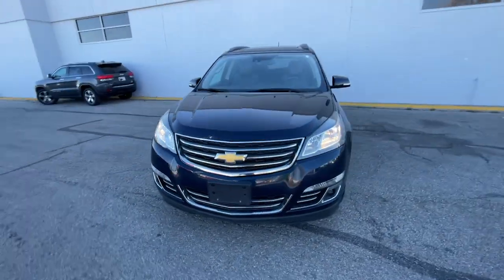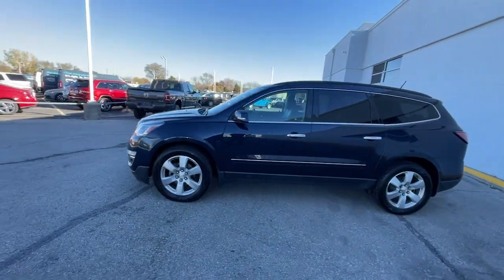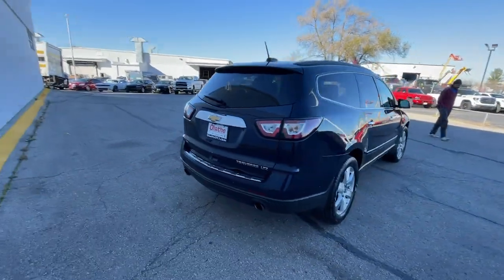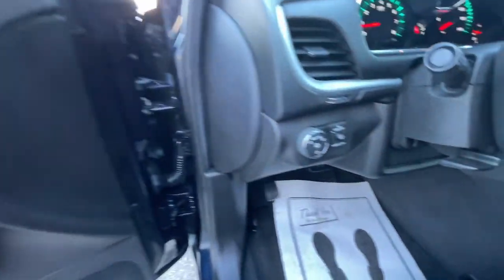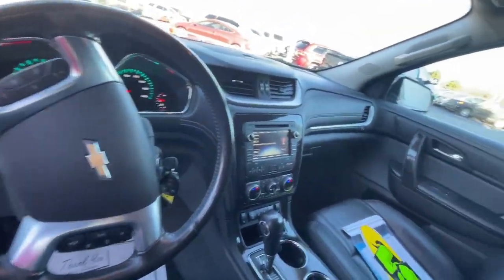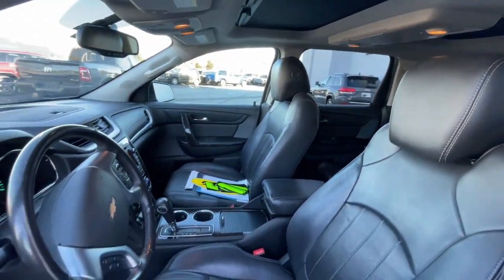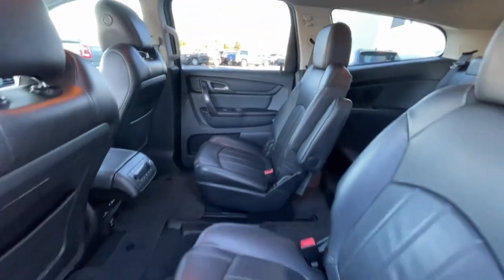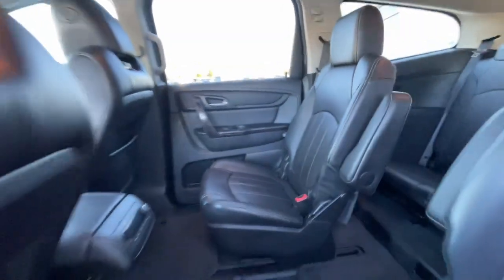2016 Chevrolet Traverse Olathe, Overland Park, Lawrence, Kansas City, Lee's Summit PN611460A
Blue Velvet Metallic Used 2016 Chevrolet Traverse LTZ available in 15500 W. 117th Street, Olathe, Kansas at Olathe DCJR. Servicing the Olathe, Overland Park, Lawrence, Kansas City, Lees Summit, KS area.

Olathe DCJR
15500 W 117th Street

Blue Velvet Metallic 2016 Chevrolet Traverse LTZ AWD 6-Speed Automatic 3.6L V6 SIDI Traverse LTZ 4D Sport Utility 3.6L V6 SIDI 6-Speed Automatic AWD Ebony Leather 8-Way Power Driver Seat Auto-Dimming Inside Rear-View Mirror Bluetooth For Phone Body-Color Moldings w/Chrome Bodyside Accents Bose Premium 10-Speaker Audio System Feature Color Touch Navigation System Dual Exhaust w/Bright Tips Enhanced Driver Information Center Forward Collision Alert & Lane Departure Warning Front Fog Lamps Frontal & Side-Impact Airbags Heated Steering Wheel Heavy-Duty Cooling System Interior Wood Grain Center Stack & Interior Trim Leather-Wrapped Steering Wheel Memory Package Navigation System NavTraffic Power Windows w/Driver Express-Up & Down Power-Folding Heated Body-Color Outside Mirrors Preferred Equipment Group 1LZ Rear Audio System Controls Rear Park Assist Rear Power Liftgate Remote Vehicle Start Side Blind Zone Alert & Rear Cross Traffic Alert Trailer Hitch Trailering Equipment Tri-Zone Automatic Climate Control Universal Home Remote Variable Effort Power Steering.brbrOdometer is 1998 miles below market average!brbrbrReviews:br  * Smooth ride even when the road isnt; can accommodate up to eight passengers; plenty of cargo space behind the third row; peace of mind that comes with top safety scores. Source: Edmunds